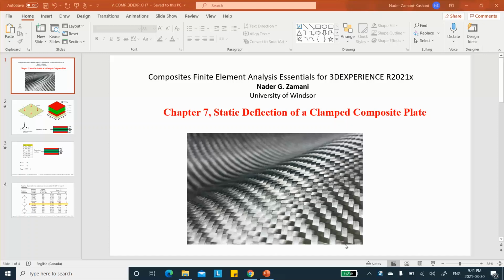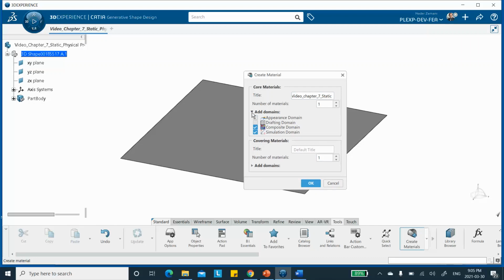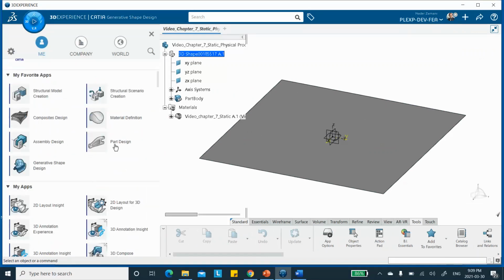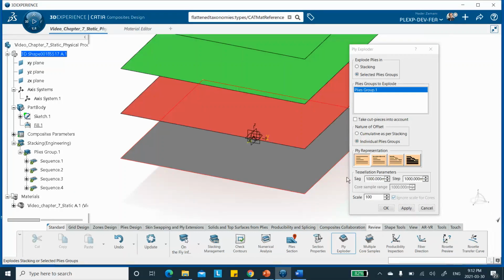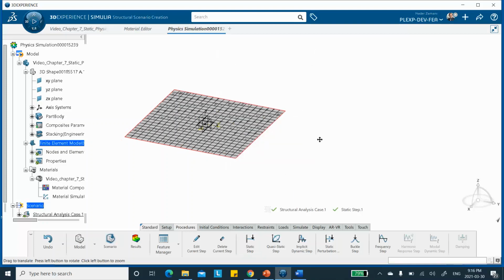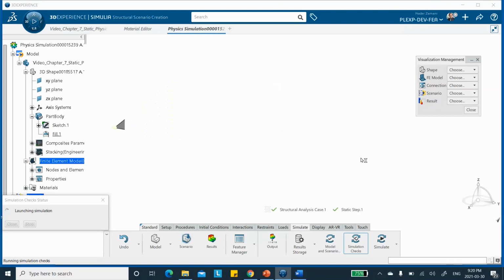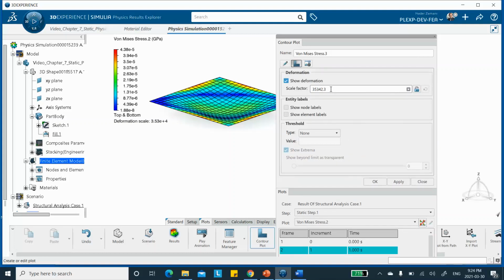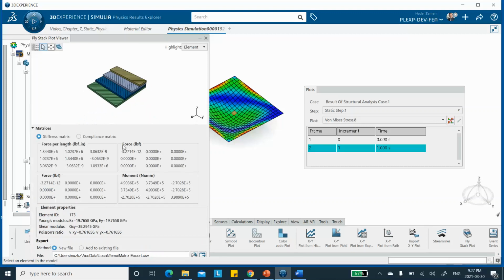Composites Finite Element Analysis Essentials for 3DEXPERIENCE R2021x, Chapter 7, Video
Chapter 7, Video, Static Deflection of a Clamped Composite Plate
Composites Finite Element Analysis Essentials for 3DEXPERIENCE R2021x
by